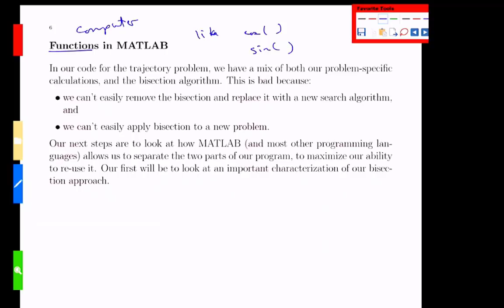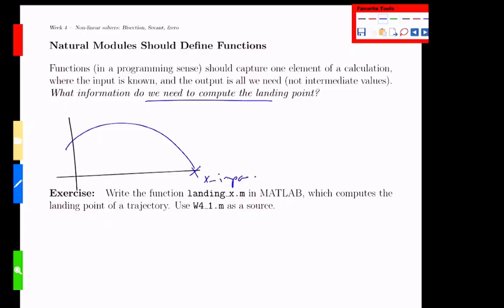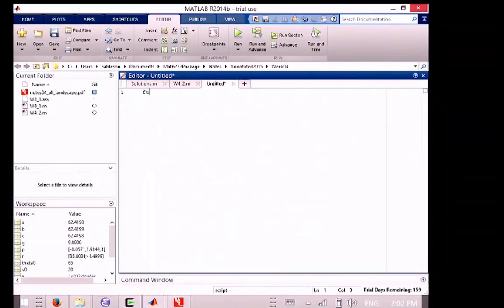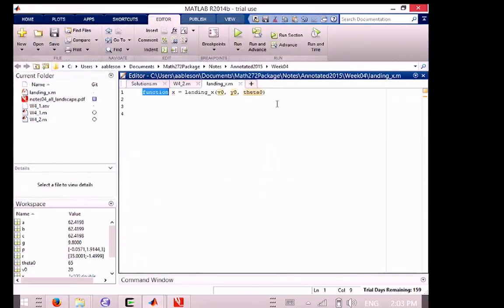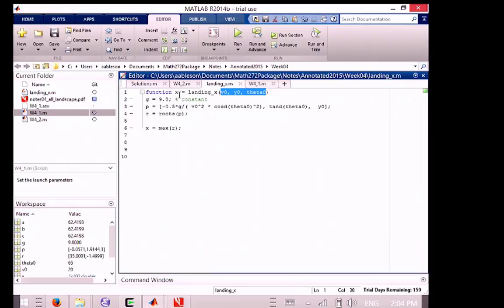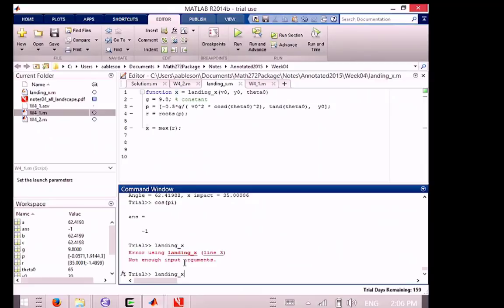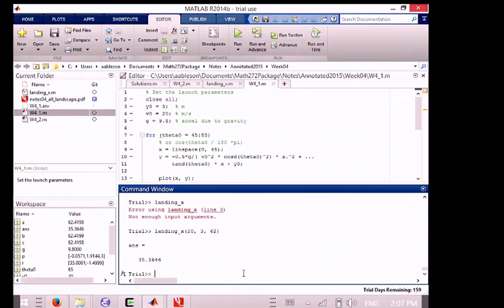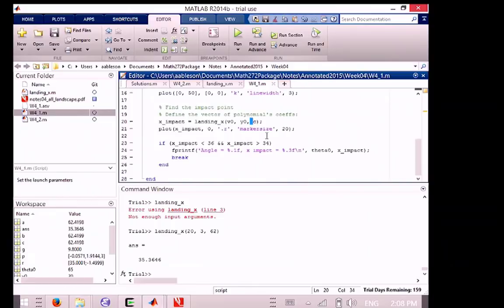Week 4-8 Module Code-Functions In MATLAB - MATH/MTHE 272